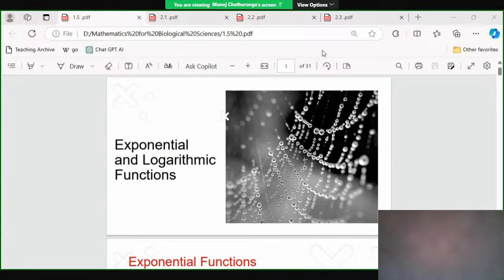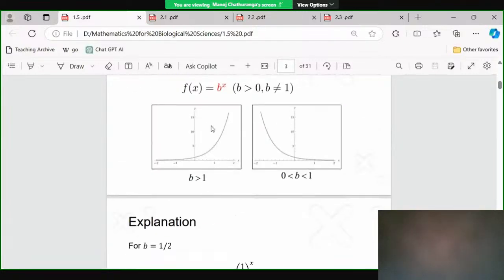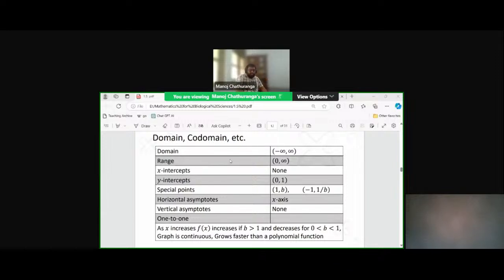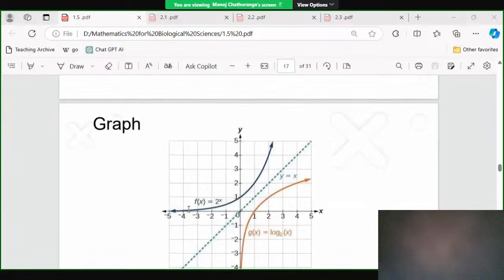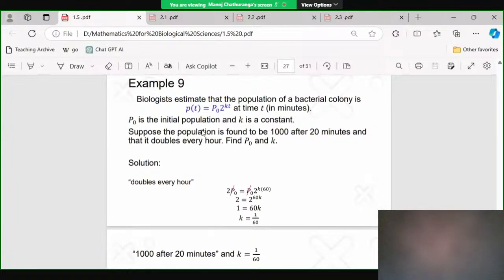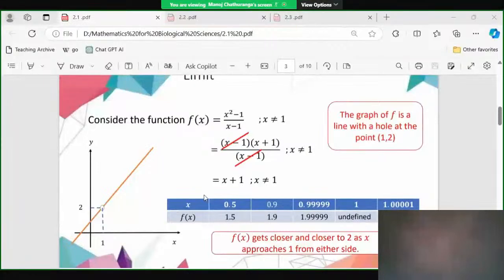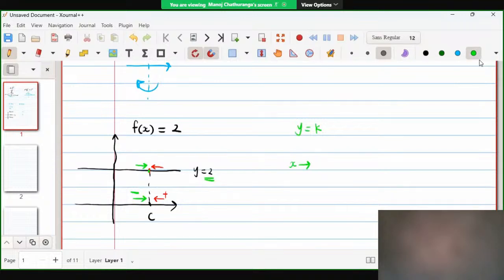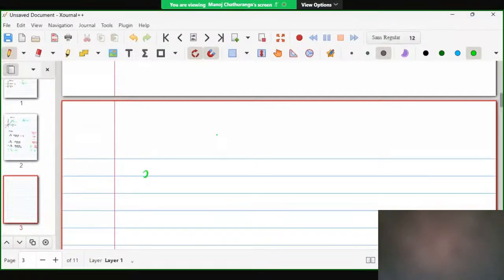maths day 07